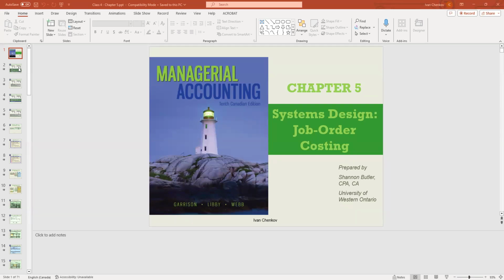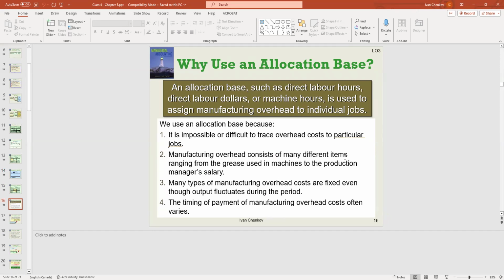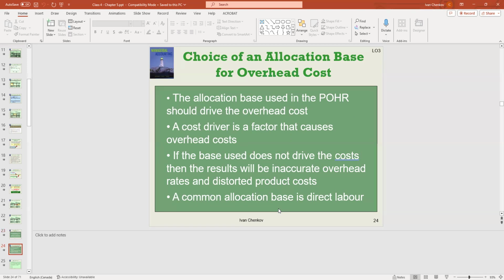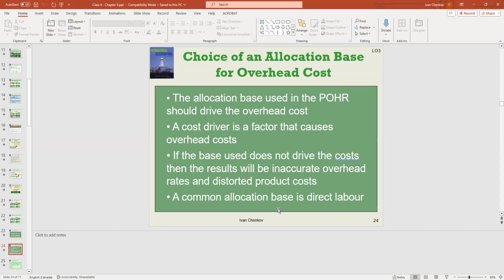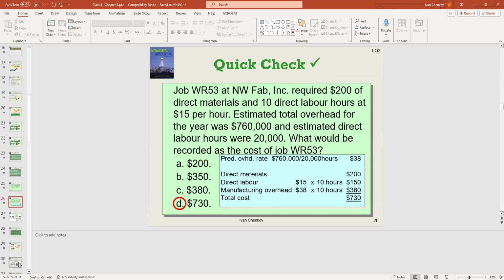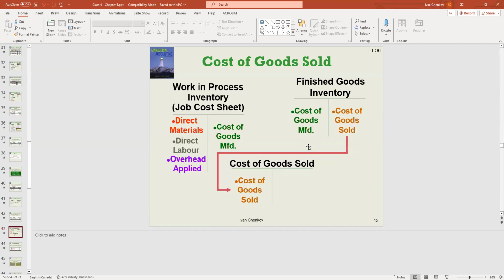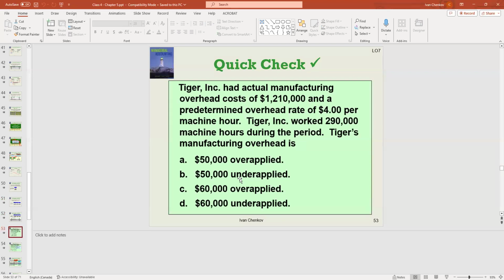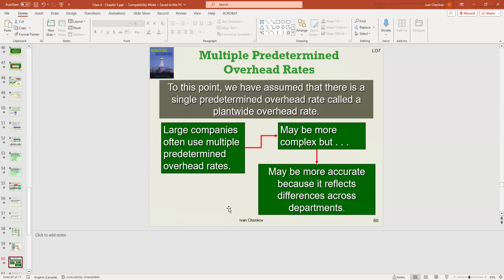Intro Managerial Accounting – Chapter 5 - Part 2